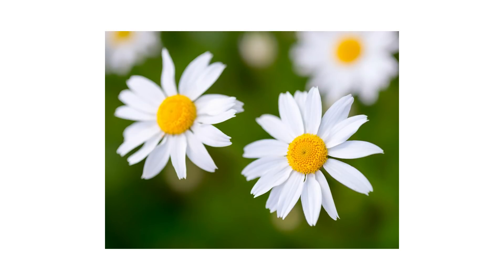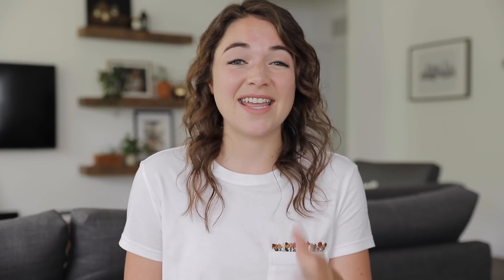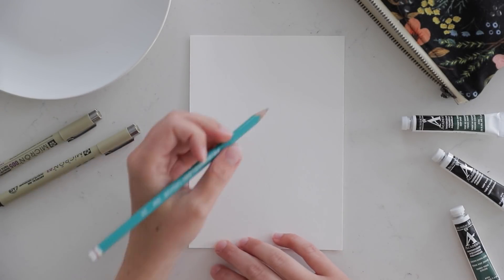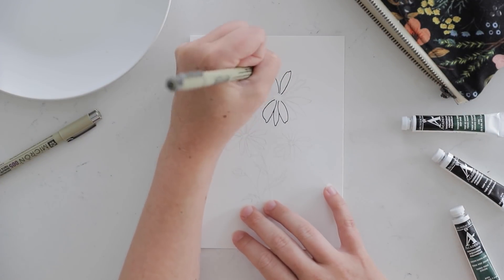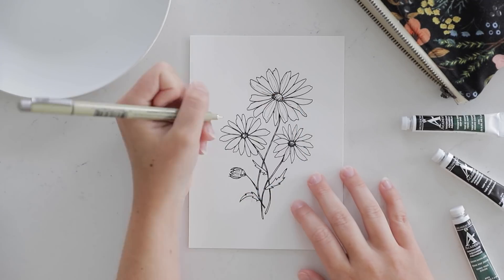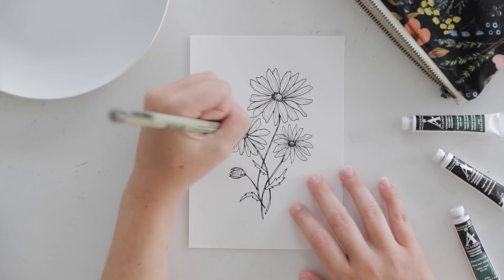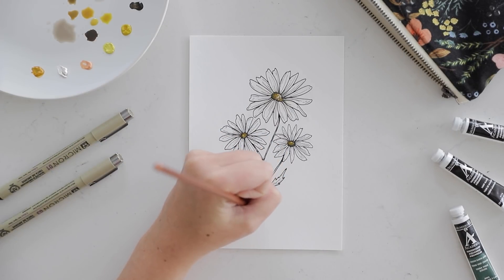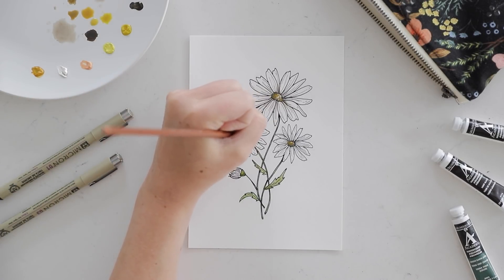Watercolor PAINT WITH ME | Minimal Watercolor + Ink Painting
Let’s try something new! Today, we’re going to chat + paint a cute little picture of some daisies Using watercolors and ink. I’m no expert watercolorist, but it’s one of my favorite pastimes and something I wanted to share with you.✨

Check out the links below to see the reference images and supplies I used. 🤍

    » The Simple Guide to Decluttering Your Home Ebook